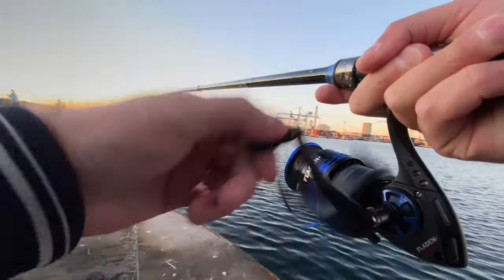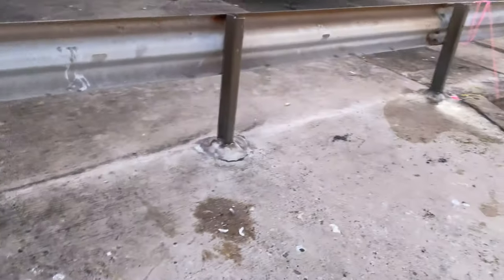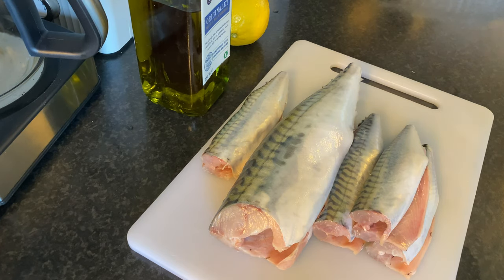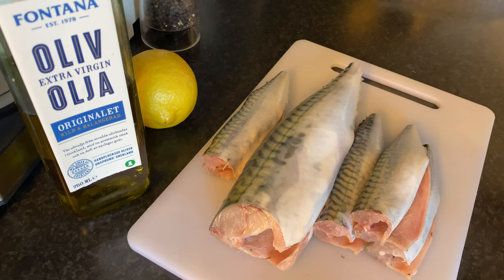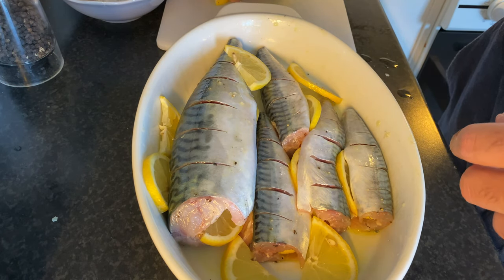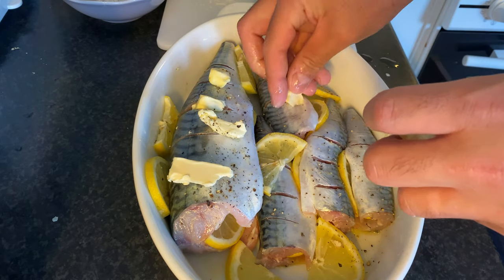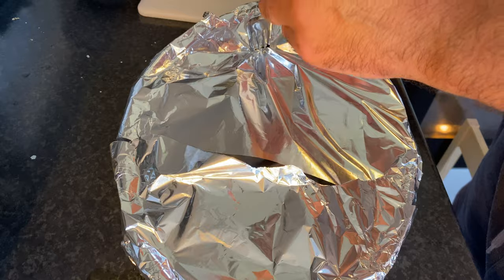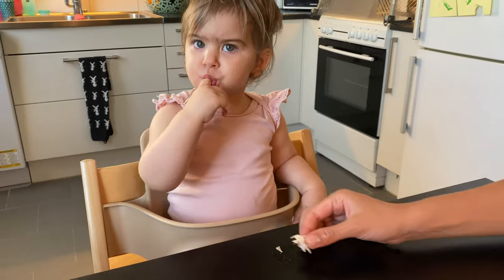Catch and cook (easy and tasty) Mackerel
Fishing with my friend and having fun on a sunday.
i caught my personal best mackerel - 40cm
Then i made cooked dinner for my wife and kids.

Recorded with iPhone 11 Pro Max